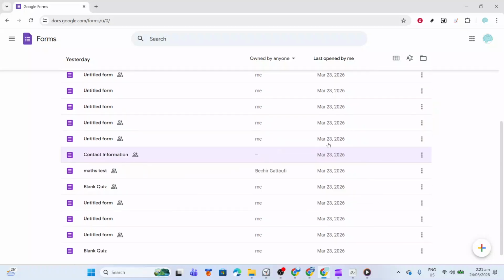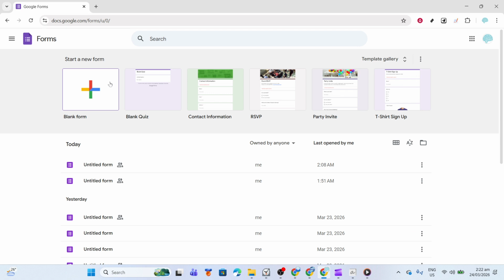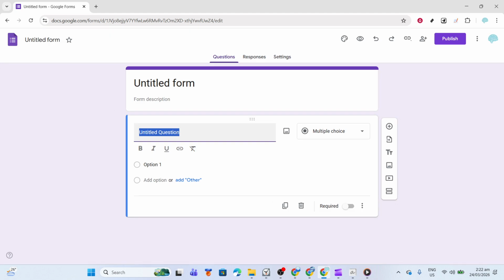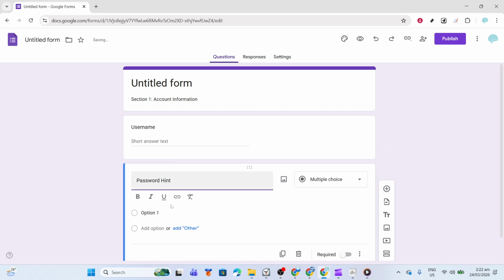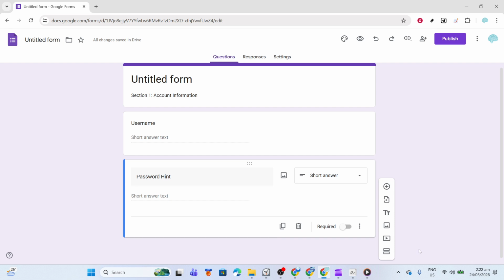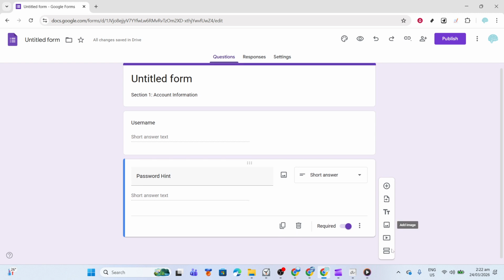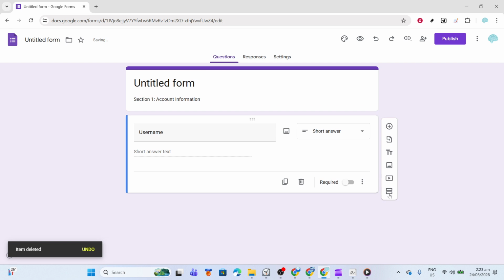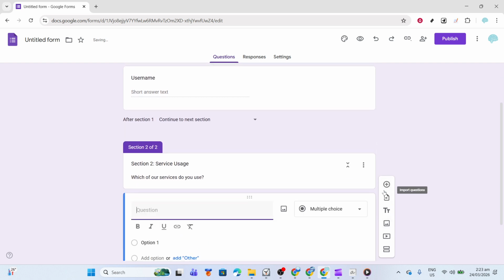How To Create Form Sections In Google Forms (Tested)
In this video, we discuss how to create form sections in Google Forms to beautifully organize Google Forms and improve survey layout. Adding page breaks in Google Forms allows you to build a multi page survey that delivers a better user experience forms demand. Watch this Google Forms tutorial to master logical flow survey mechanics and chunking questions.

00:00 Introduction to Google Forms Sections
00:18 Opening your form in the editor
00:25 Finding the Add Section icon
00:31 Creating a new section
00:34 Understanding the new section layout
00:43 Navigating to the section title
00:48 Typing a clear section title
01:01 Adding a section description
01:05 Providing instructions for respondents
01:18 Inserting a question into the section
01:24 Entering question text
01:27 Selecting the appropriate question type
01:38 Marking questions as required
01:49 Repeating the process for multiple sections
01:58 Tips for section consistency
02:11 Locating the Preview icon
02:18 Opening the form in Preview mode
02:21 Testing the respondent flow
02:35 Summary of the tutorial steps